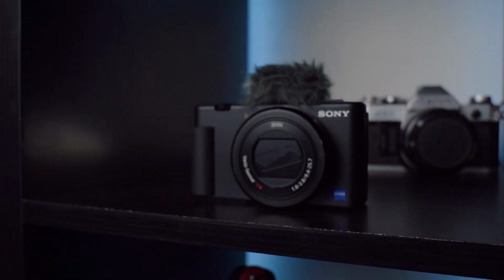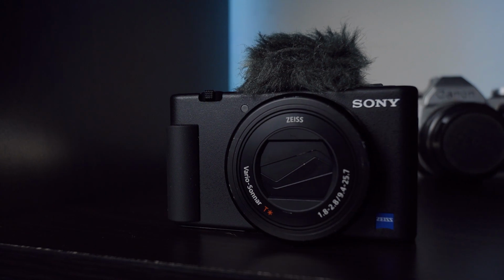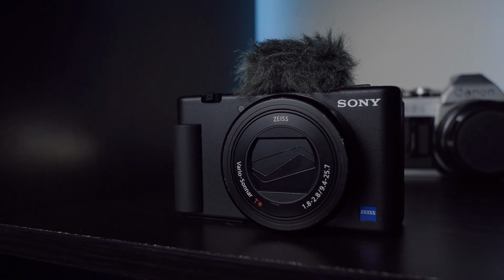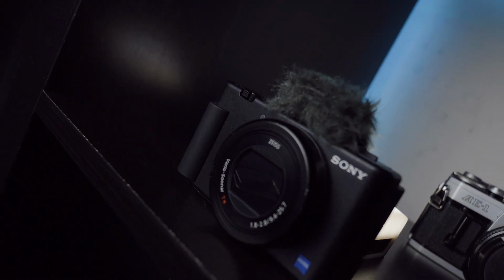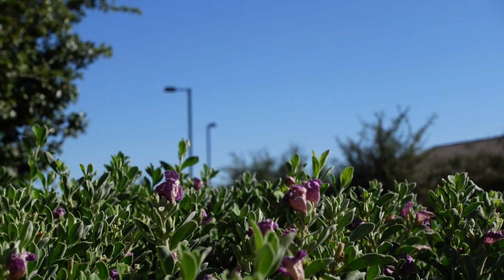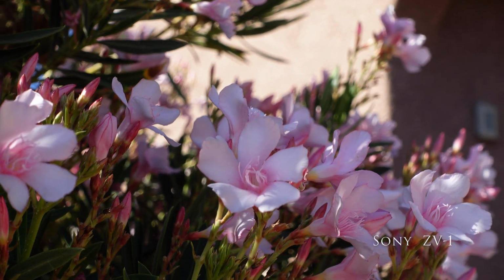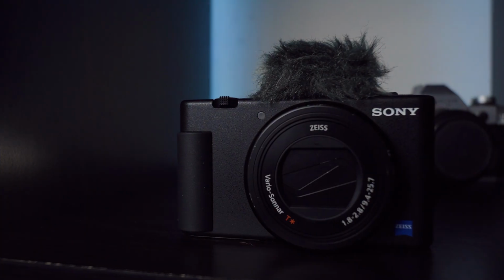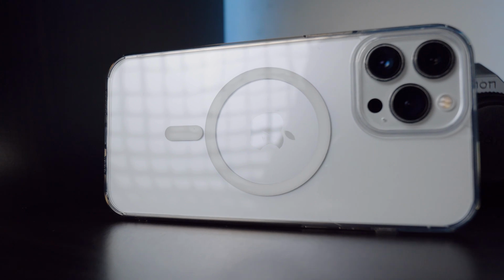Sony ZV-1 VS iPhone 13 Pro Max. Which Should You Choose?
Alright guys I'm going to discuss the iPhone 13 Pro Max and the Sony ZV-1's pros, cons, and which I think is a better option for video.

Gear I use:
Sony FX30
Samyang 24-70 f/2.8
Sirui 23mm f/1.2

Editing Computer
2021 14inch M1 Pro MacBook Pro